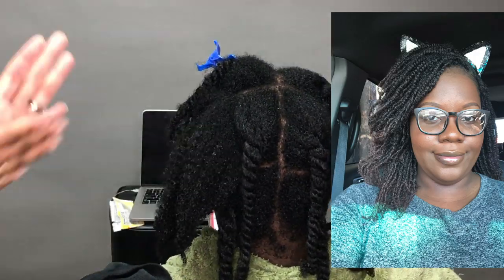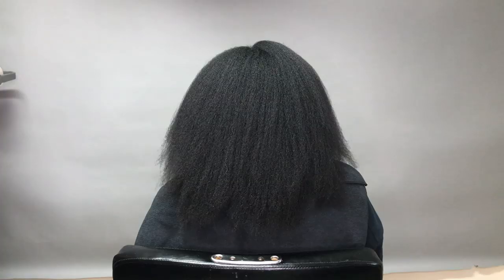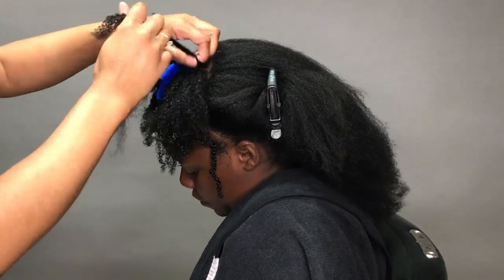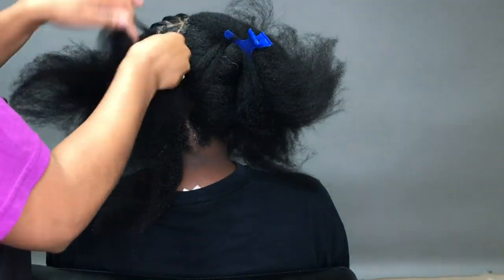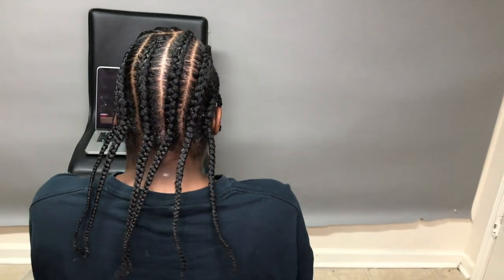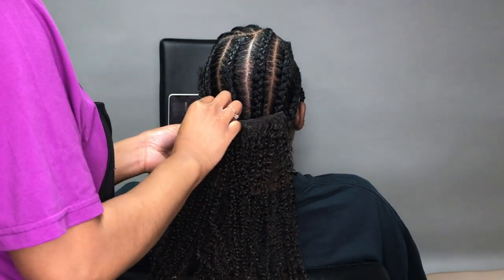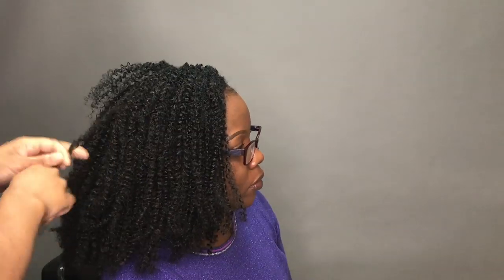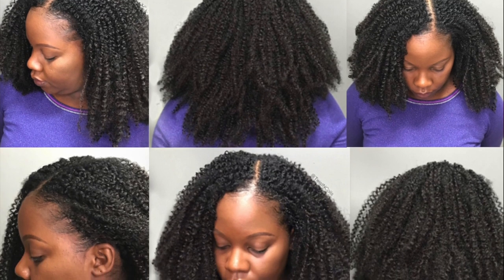♡ TnC -89 ♡ Quick Hairstyle in 2hrs or Less - 4c Clip Ins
Hey Coily Gang,

Natural hairstyle in 2hrs or Less using Outre 4c Clip ins. The hair was $25.99 a pack at our local beauty supply store and only 1 pack was used. It took less than two hours to achieve this look. This is a good protective style to give your hair a break.

Outre Human Hair Blend Clip ins 4A Kinky Curl 10" 9Pcs
Outre Human Hair Blend Clip ins 4C Kinky Curl 10" 9Pcs